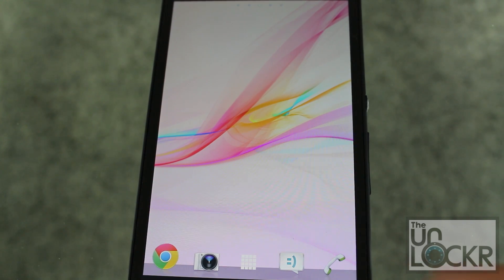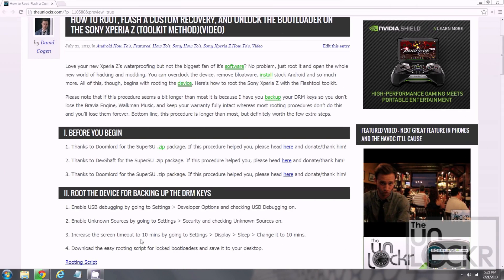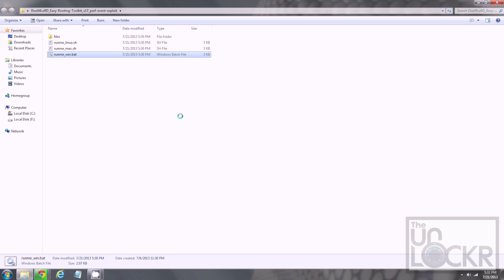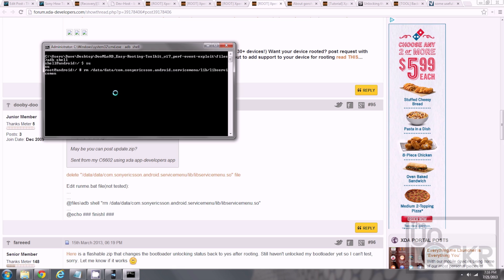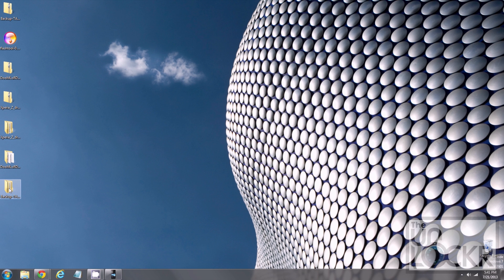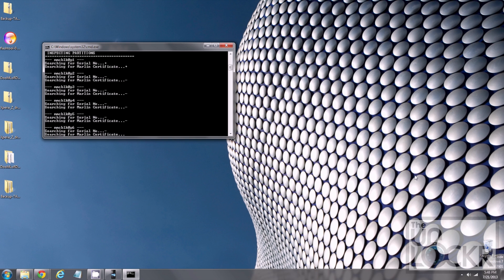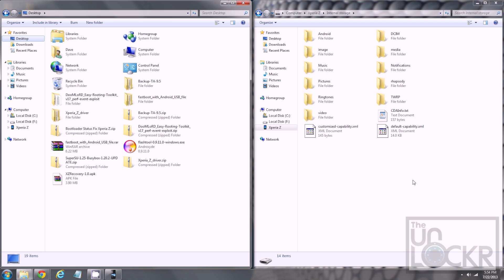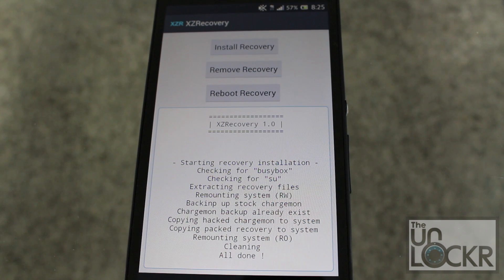How to Root and Flash a Custom Recovery on the Sony Xperia Z (w/o Unlocking the Bootloader)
Want to root your Sony Xperia Z but don't want to go through the hassle of unlocking the bootloader? Or maybe you're one of the Xperia Z's that can't have the bootloader unlocked? Either way, here's a quick and easy way to root the Sony Xperia Z and flash a custom recovery on it without an unlocked bootloader.